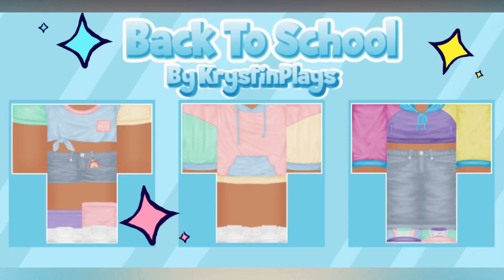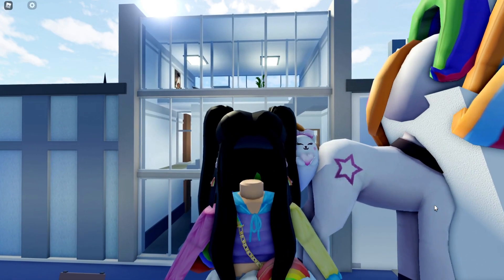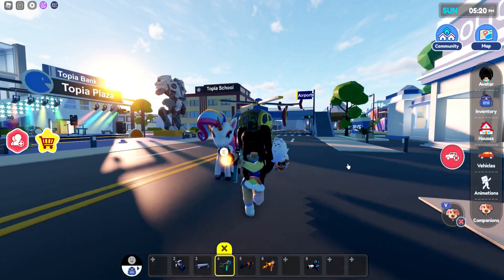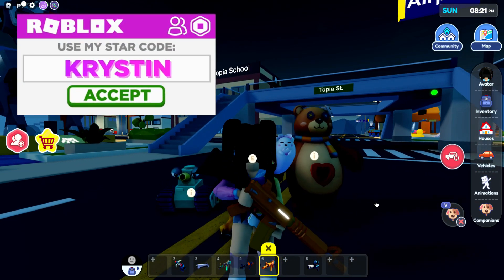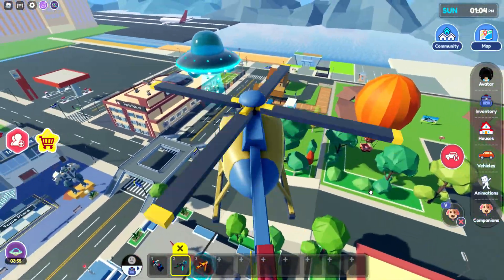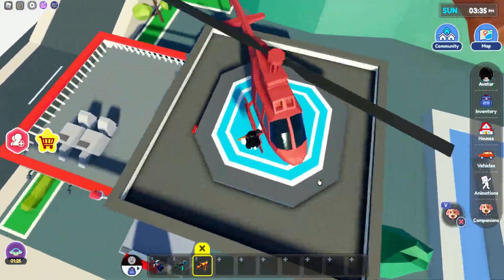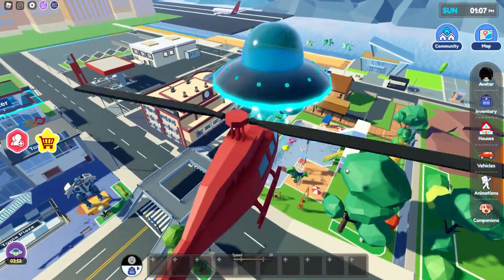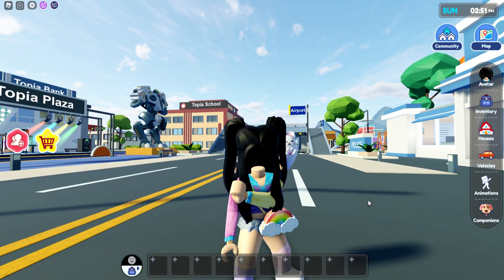How To *DEFEAT THE ALIENS* + BADGE 👽 LIVETOPIA Roleplay (roblox)